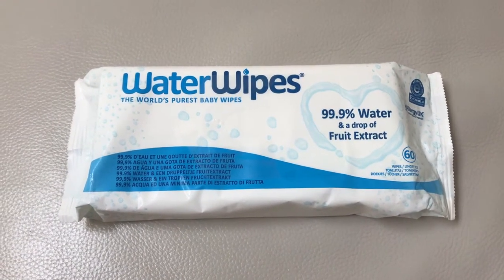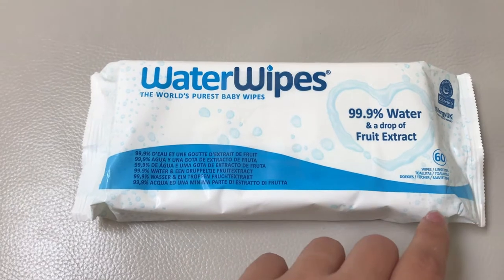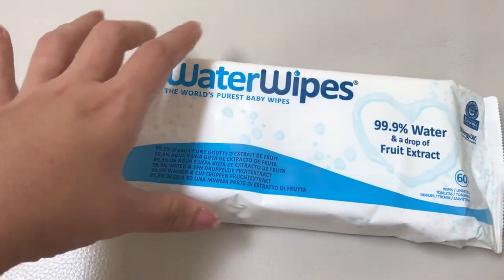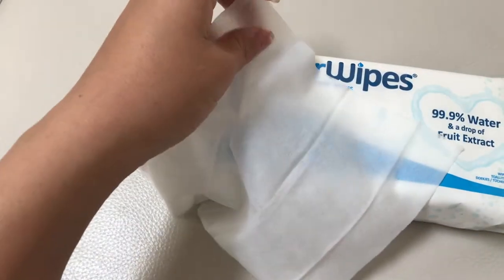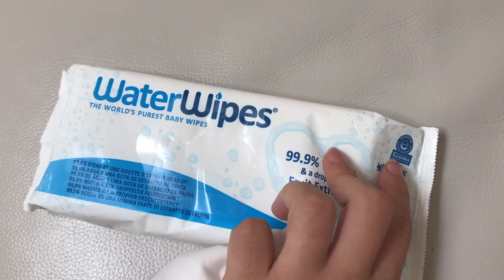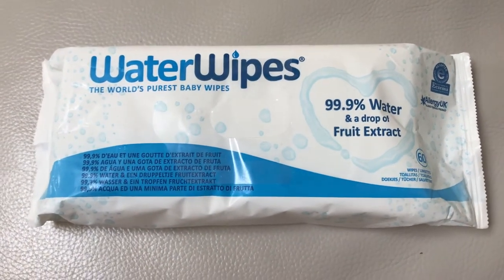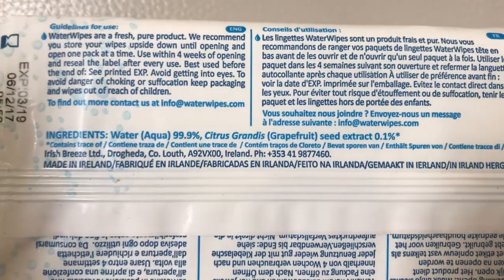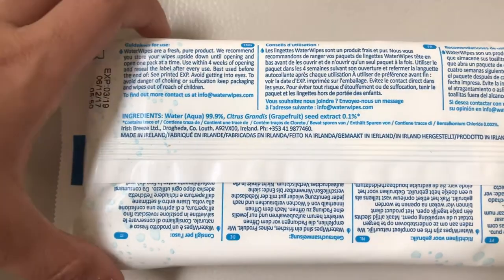WaterWipes Sensitive Baby Wipes Newborn to Toddler - Baby Product Review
This is a review video of the WaterWipes Sensitive Baby Wipes. These are some of the purest baby wipes in the market with the perfect thickness and enough moisture. You can put them inside a wipe warmer, wipe dispenser, os use it as is.

Please watch this video to learn more about the WaterWipes Sensitive Baby Wipes and if you have any questions about this product, please leave them in the comments section below.

Mentioned Products,
- WaterWipes Value Baby Wipes
- OXO TOT Perfect Pull Wipes Dispenser
- Pampers Swaddlers Diapers